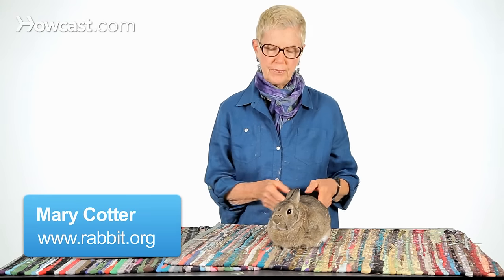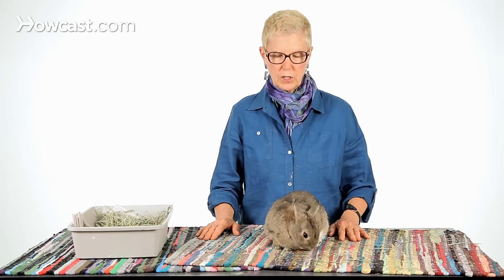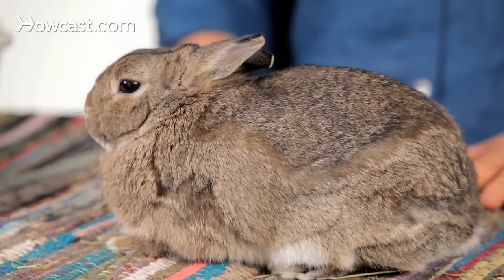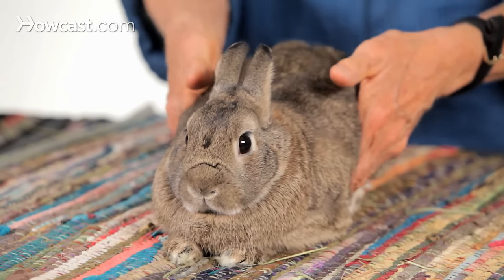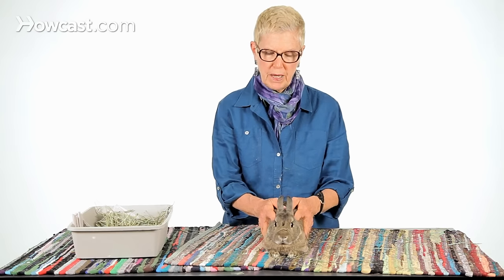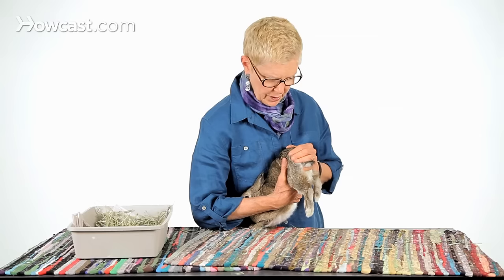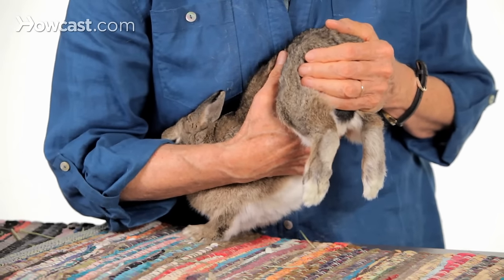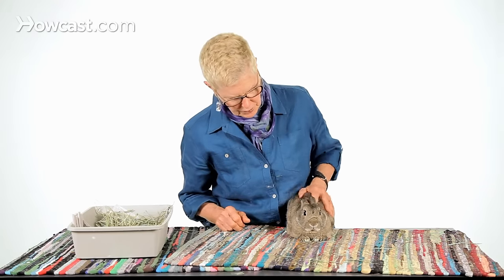How to Help a Rabbit with Gas Pain | Pet Rabbits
Check out these helpful tools for getting your rabbit some relief from gas pain!

Baby Gas Drops:
Upgrade Percussion Muscle Massage Gun:
Cat Litter Box Tray Refills:
Cozy White Small Animal Bedding:
Digestive Enzymes Plus Prebiotics:

So what do we do about rabbit gas pain? This is not an unusual phenomon especially if the rabbit has access to things he shouldn't be eating, or too much of what he should be eating. You can get a rabbit who's gassy.

One common way we deal with this is we give the rabbit something called  Pediatric Simethicone which is really baby gas drops. There are many different brands, baby gas drops comes in a little shaker bottle, and you just drop a little syringe worth, and you put it in the rabbits mouth.

It doesn't leave the rabbits intestinal tract, it doesn't leave the lumen of the intestinal tract so you can't really overdose it, but we usually give about one milliliter, or one cc per hour for three hours straight. One dose an hour later, a second dose a hour later, a third dose. If there's no difference by the third dose, a difference isn't probably going to happen from that.

But the other thing that we do that I wanted to show here, is we give rabbits belly massage, and some rabbits just really love this, and respond to it, and it's very helpful with gas. Sometimes you'll hear them pass gas, or you'll hear the gas bubbling around in their bellies when you do this.

And belly message involves very gentle pressure under the rabbits tummy like this. I'm just going to put my hands here and here, and I'm going to kind of manipulate one side, and then the other side, up and down, up and down, usually feels good, Bean doesn't have gas pain right now. Bean is this little bunny's name. He doesn't have gas pain, but he enjoys belly massage anyway, it feels good,

I sometimes push the whole belly back and forth, from side to side, and you can hear funny little noise like oioioi when you're doing this. You hear the gas moving around which is part of the point. If you have trapped air in the digestive tract, and you can help that air move along, you're going to help relieve the bunny's pain.

So this is an easy part of belly massage to do. What you don't want to do is you never want to push your fingers so far up into the belly that you increase the rabbits pain. So you just be very, very gentle. Keep the rabbit comfortable, and when you finish the side by side motion, you might want to try this kind of motion where you're lifting the rabbits hindquarters, and I place him in my arms like this facing my dominant hand, and I raise his butt, and basically I let him bounce like this. Just gently let him bounce. Sometimes I support the hindquarters like this, but it doesn't matter.

Most bunny's like this feeling, and they will relax into your hands. You can actually feel their little bodies settle into your hand. They drop their weight right down into your hand, because it feels good. It's a relief, it's kind of like rubbing your belly when you have a stomachache. They just really enjoy it and you can watch their feet drop down, and you don't have to wait until your bunny has gas pain to do this. If you're bunny loves belly massage, or likes to have this body position, is that too high? You can kind of experiment. Find out what is comfortable for your bunny. What's too much, that was probably a little too much for him, a little too high, and so I back off.

Watch your bunny's feedback, and you'll know if you're doing something painful, stop doing it. Experiment with a different position. It's easy, and it might provide an awful lot  of relief. Right Beanie? You little cutie.